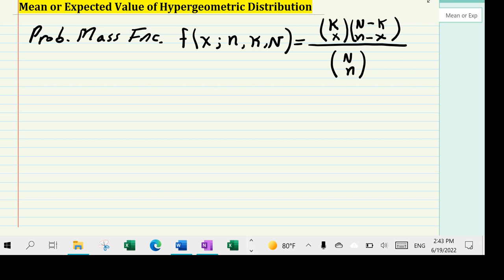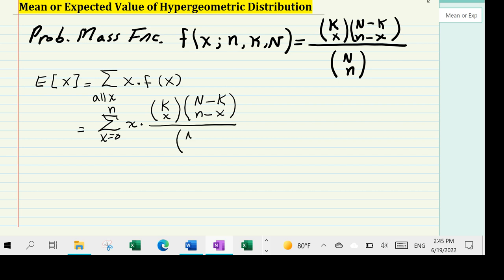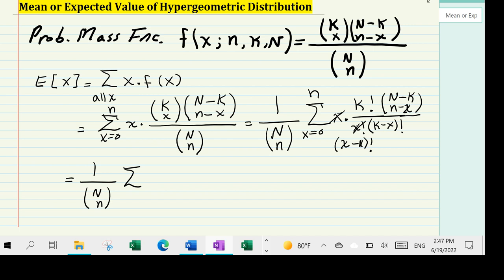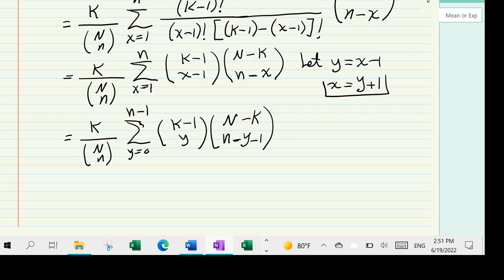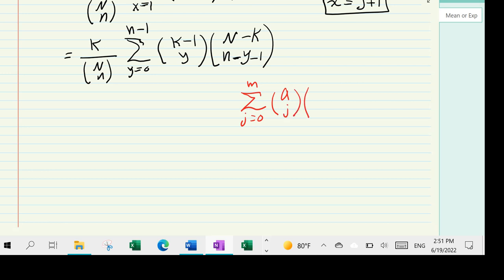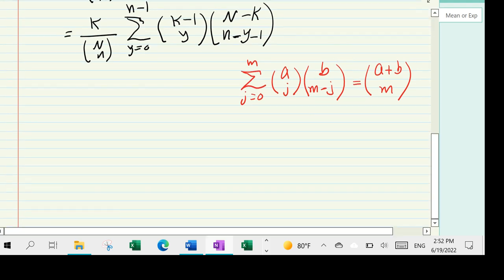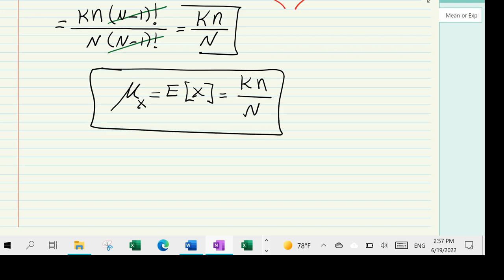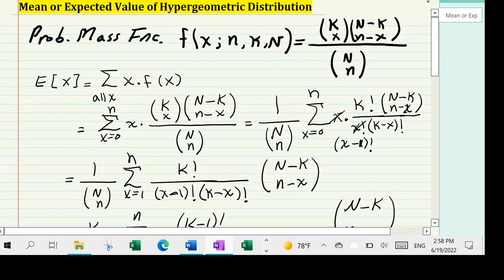Mean or Expected Value of Hypergeometric Distribution